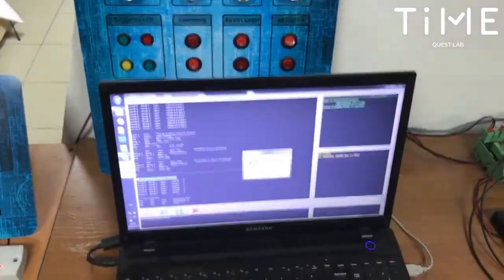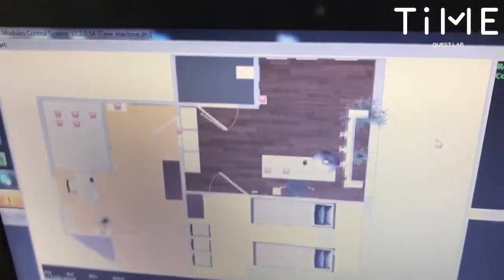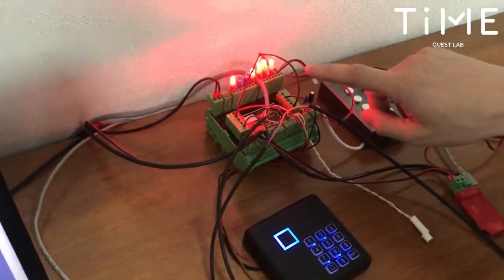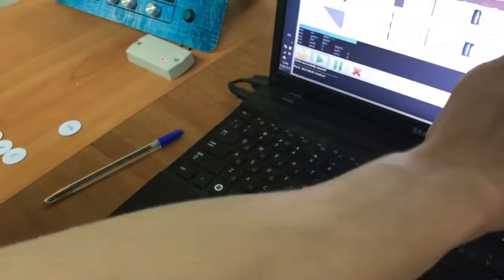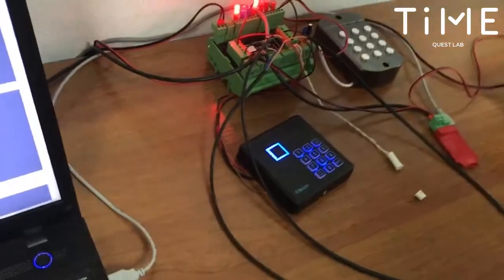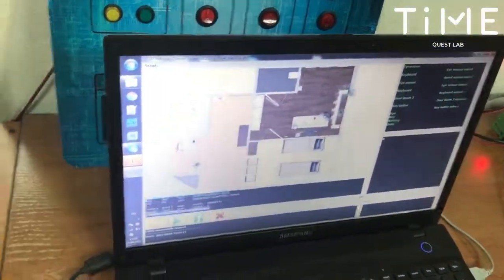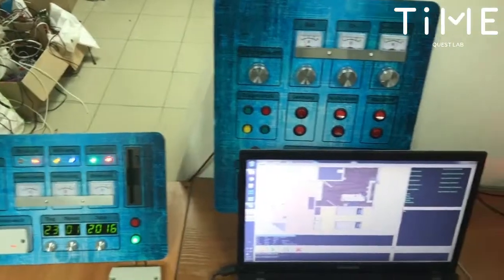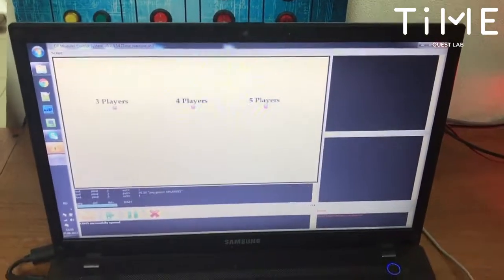Escape room "Time Machine" electronics walkthrough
Here is the presentation of our electronic system for "Time Machine" escape room.
It is a walkthrough of the whole electronics for this escape room. Software controls all electronic puzzles in the room.